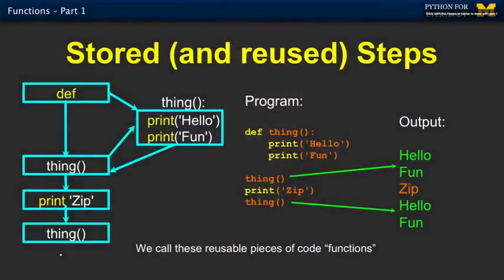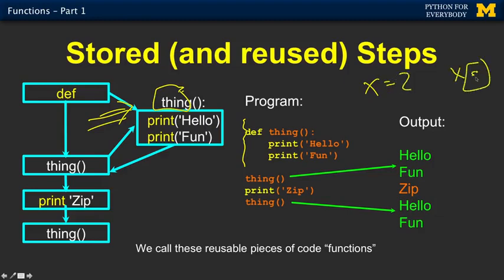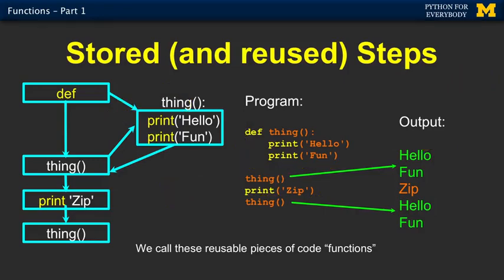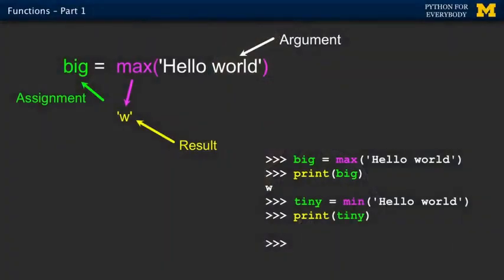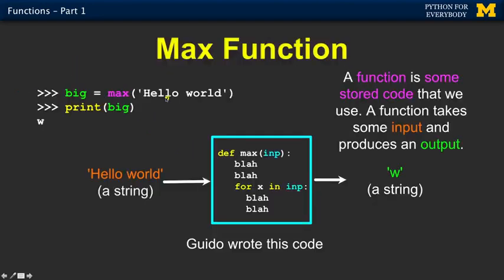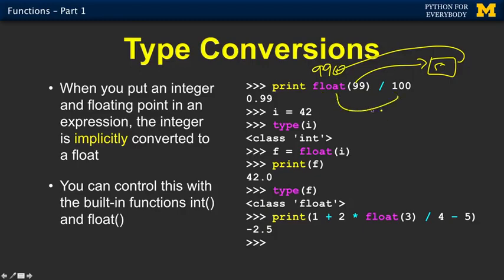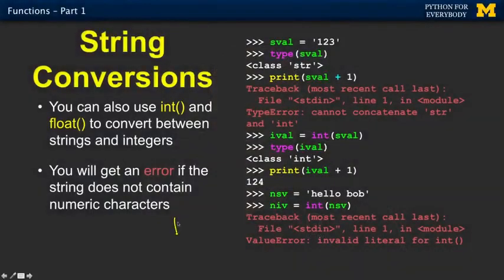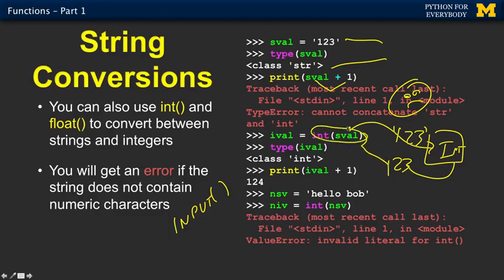8.1 - Python - Function 1